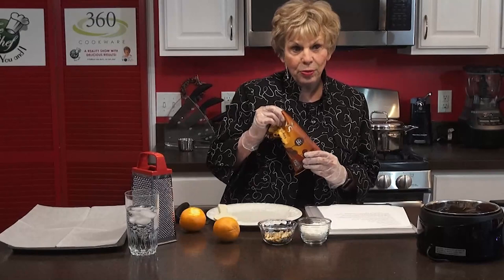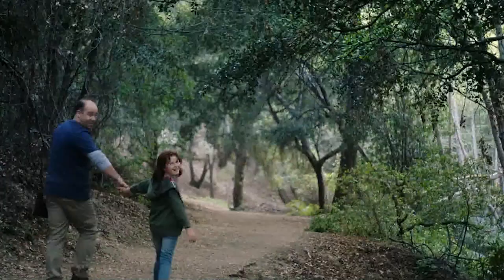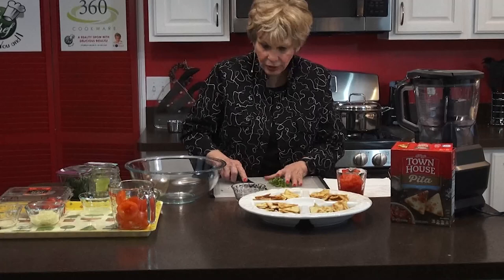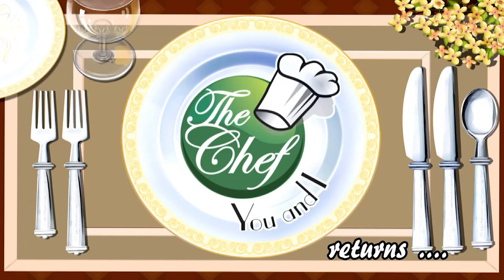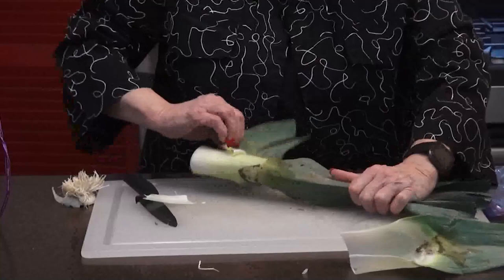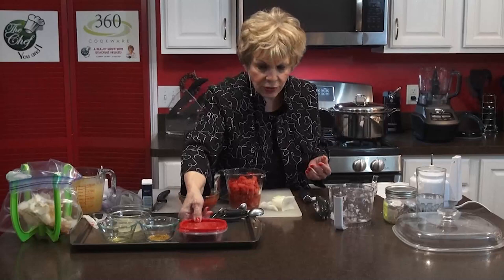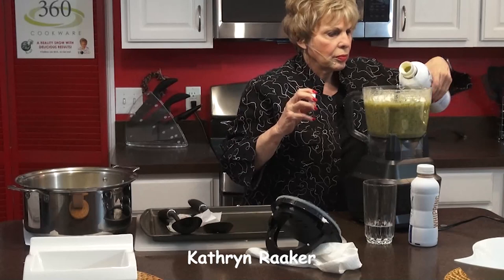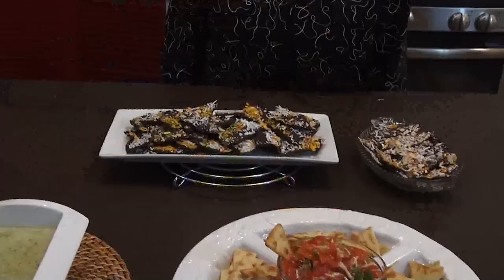The Chef You and I Show with Kathryn preparing some Winter Food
The Chef You and I Show with Kathryn preparing some Winter Food, such as leak and potato soup, and tomato and basil soup, along with chocolate bark and a nice starter.